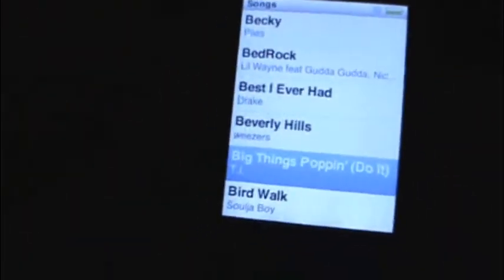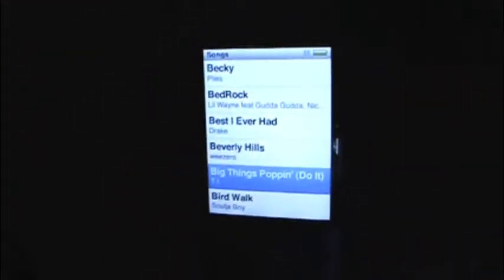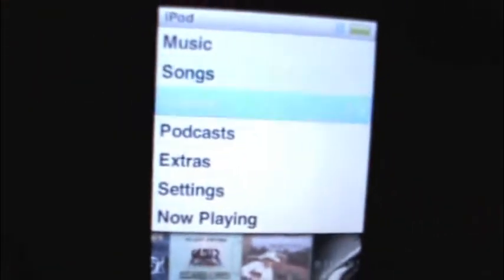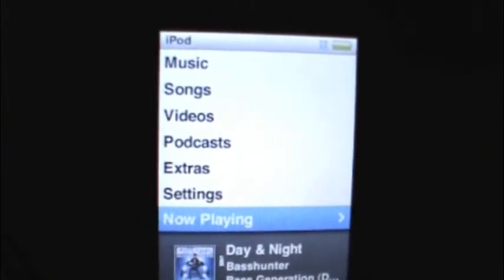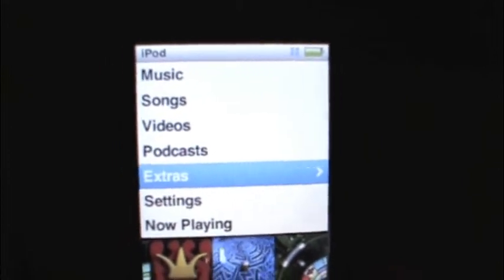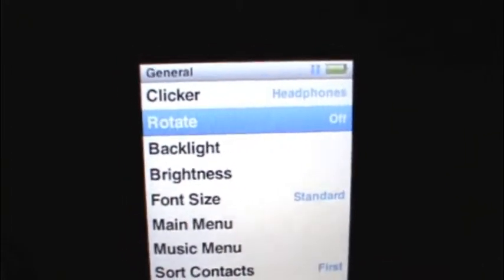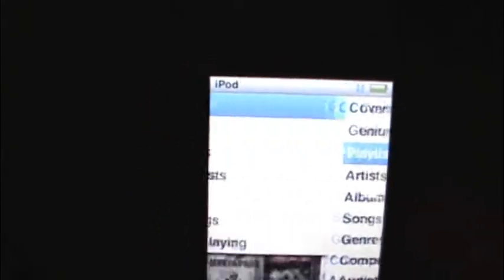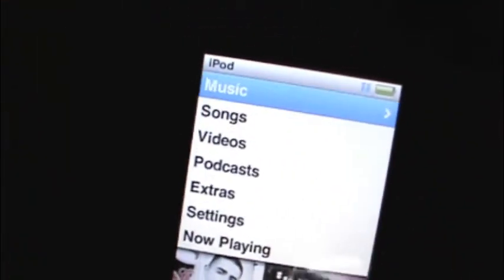How to disable coverflow on ipod nano 4th or 5th gen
This video shows you how to disable coverflow on ipod nano version 4th and 5th gen.